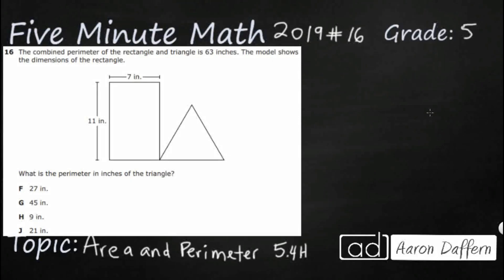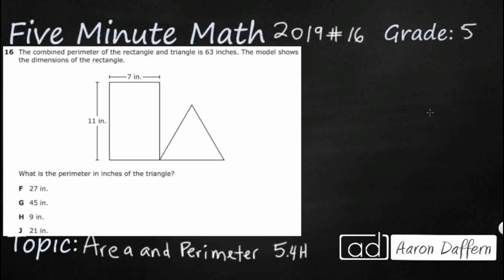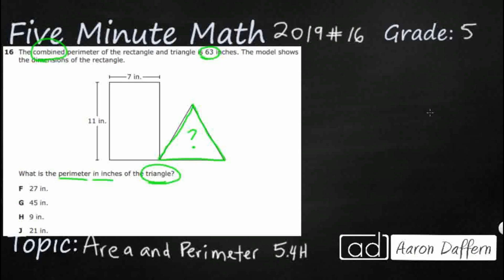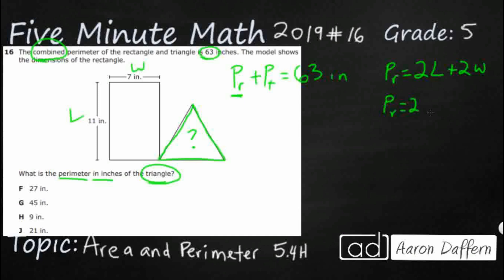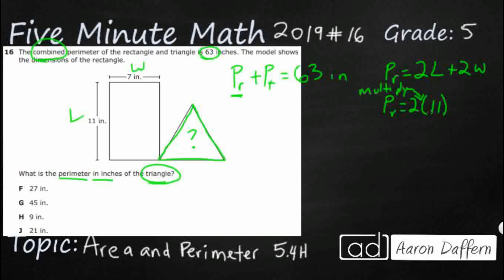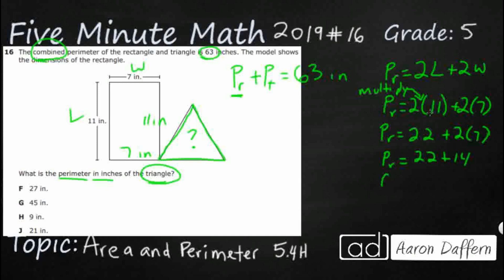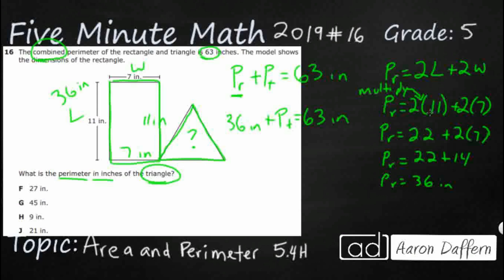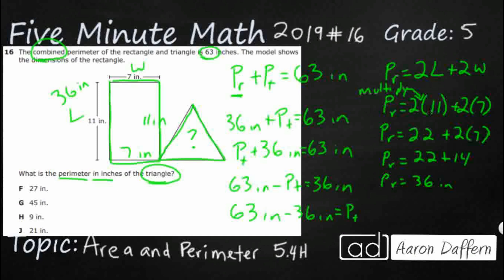5th Grade STAAR Practice Area and Perimeter (5.4H - #8)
Practice representing and solving problems related to perimeter and/or area and related to volume with a test item from the 2019 released STAAR test (#16 - 5.4H).